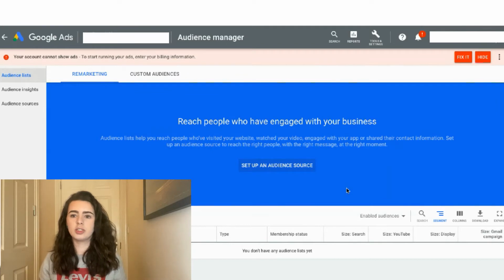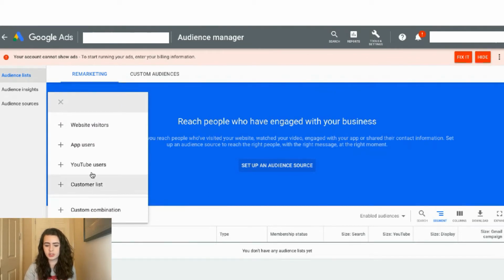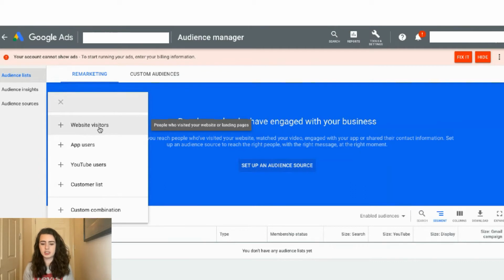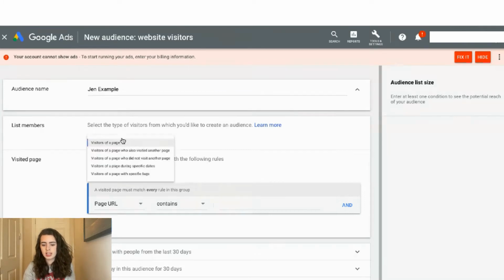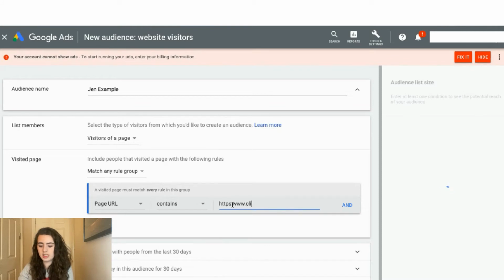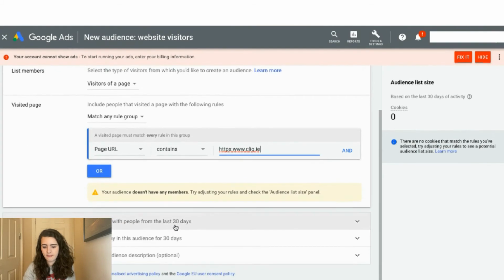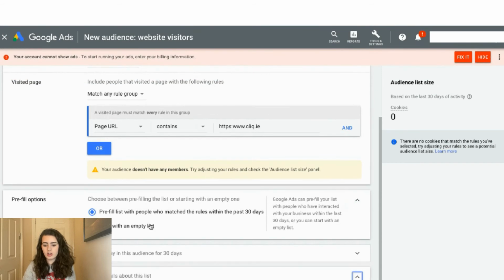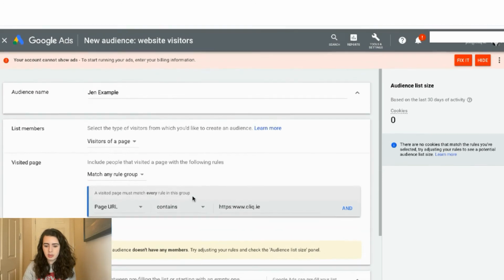How To Set Up Remarketing In Google Ads (Previously Google Adwords) - Tutorial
This is a step by step guide to show you how to get started with remarketing in Google Ads.